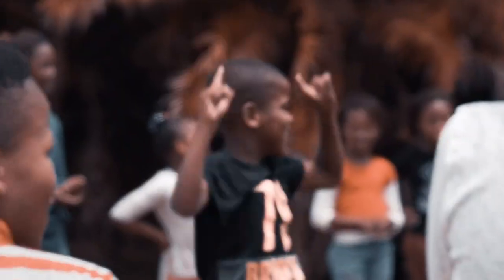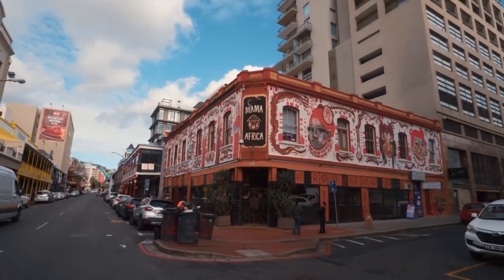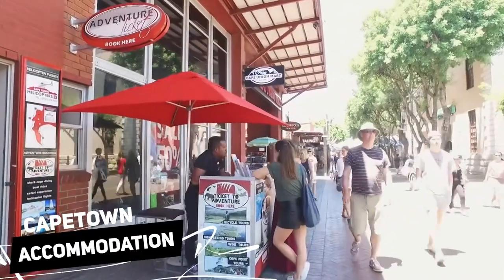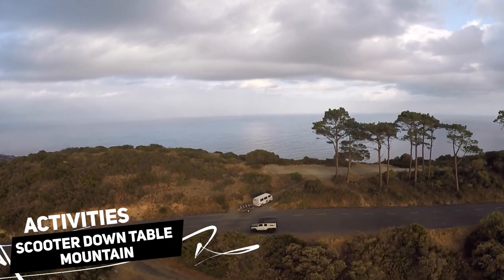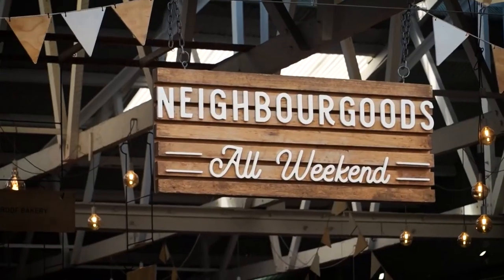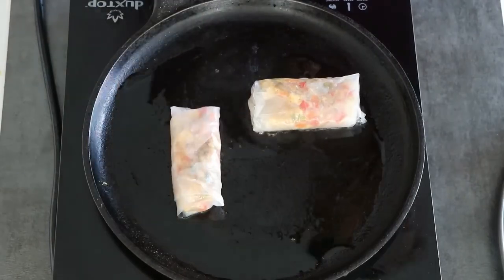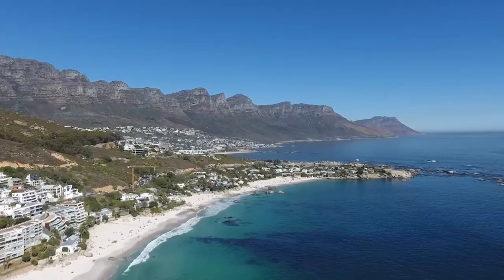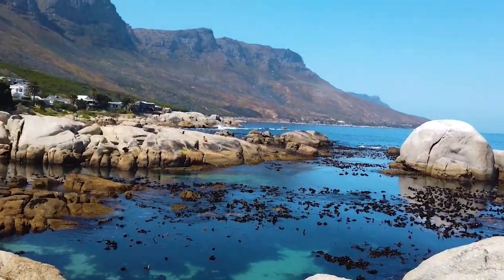Cape Town Travel Guide 2023 | All You Need to Know Before Visiting capetown 👉✈️🧳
Welcome to the ultimate Cape Town Travel Guide 2023! Join us on an exhilarating journey as we explore the vibrant city of Cape Town, South Africa. In this travel vlog, we'll provide you with essential travel recommendations and insider tips to make the most of your visit.
From the iconic Table Mountain to the breathtaking views of Hout Bay, we'll take you on a virtual tour of the must-see attractions that Cape Town has to offer. Discover the rich history and cultural heritage of this captivating city by visiting its renowned museums and immersing yourself in the local art scene.
For all the food enthusiasts out there, we'll delve into Cape Town's culinary delights. Experience the tantalizing flavors of Cape Malay food and indulge in the delectable dishes served at the city's best restaurants. Get ready to tantalize your taste buds like never before!
Safety is paramount during your trip, and we'll provide you with valuable tips on how to stay safe while exploring Cape Town. Whether you're a first-time visitor or returning to this beautiful city, our travel guide has got you covered.
Get ready to be inspired as we showcase the best of Cape Town in 2023. Don't miss out on the travel demand for Cape Town this year! Let us be your ultimate travel companion and your go-to source for travel and leisure in this mesmerizing destination.
Ready to embark on an unforgettable vacation? Sit back, relax, and let the magic of Cape Town unfold before your eyes. Get your travel magazines and notepads ready because this is one travel vlog you won't want to miss!

Inspired by Hungry Passport, World Travel Guide, and Expedia.

Inspired by KLM Boeing 777 Business Class | Cape Town to Amsterdam trip report
Inspired by Leaving For Cape Town
Inspired by Voodoo Prank Cape Town Edition ft @kombz_
Inspired by LONGEST UBER RIDE IN AFRICA
Inspired by Surviving on R1 in Cape Town

On Travel Guide Official, we will go through travel, leisure, and travel magazines.